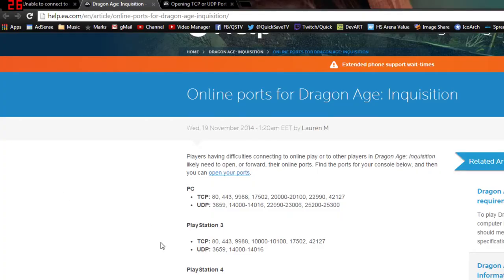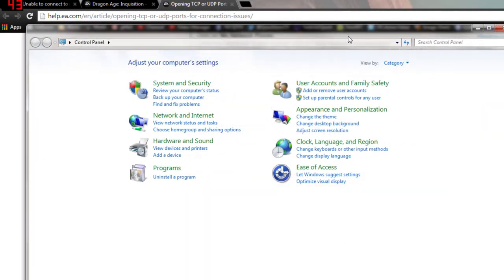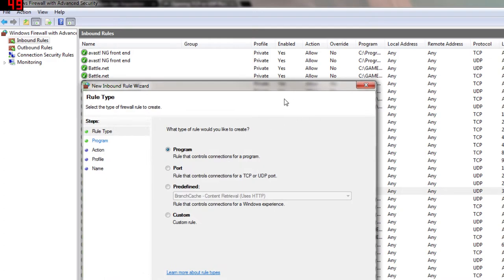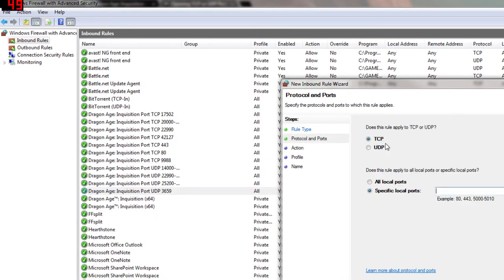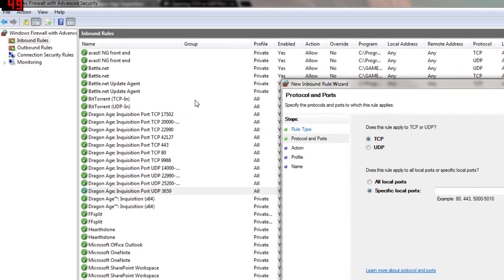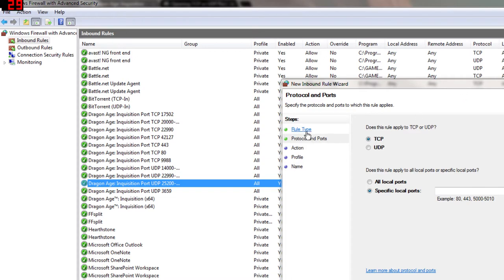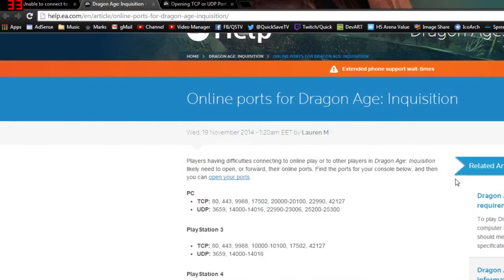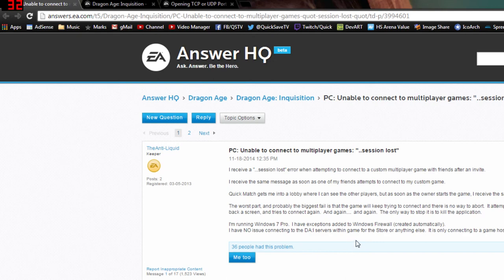Dragon Age: Inquisition Multiplayer Disconnect & Error Fix Tutorial [3 in 1!]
Dragon Age Inquisition is pretty fun to play alone and with friends in the Co-op Multiplayer, but you know what is even more fun? Not getting disconnects, network errors, connection errors and not being able to host your own games!

Fret not, however, Mike's got your back! In this video I will explain what specific steps you can take in order to fix your situation and if not completely resolve it, make it 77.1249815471% more playable under most circumstances.*

*Regional Restrictions and Conditions apply. Also make sure you are not using 56K modem, because in that case only Jesus can fix your disconnection issues.

Have a greatest day and bye bye!